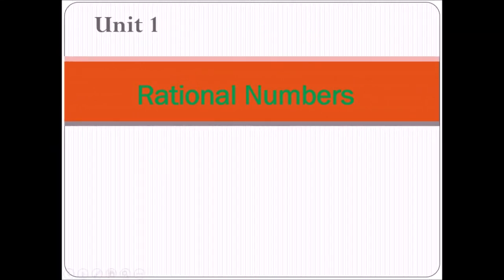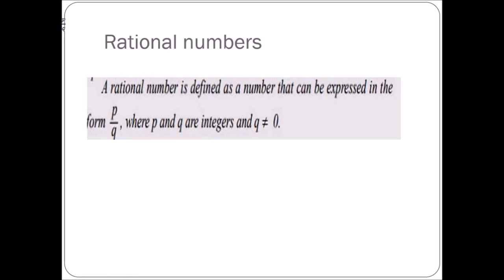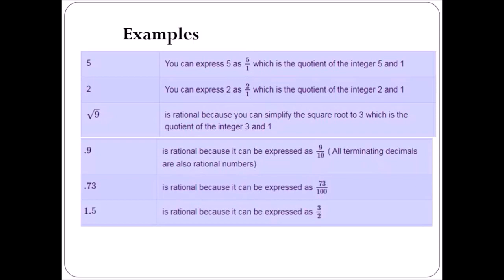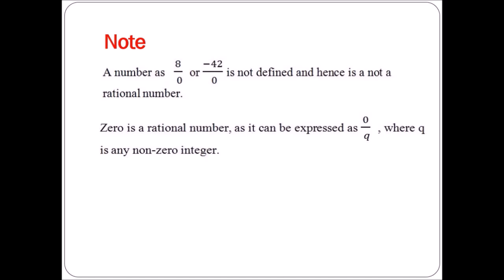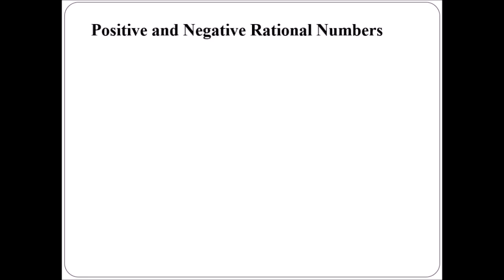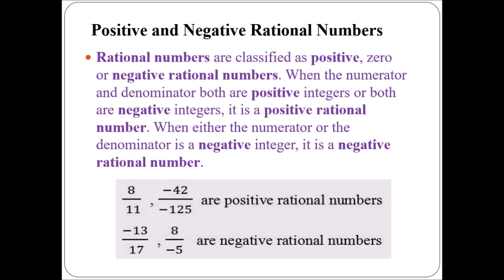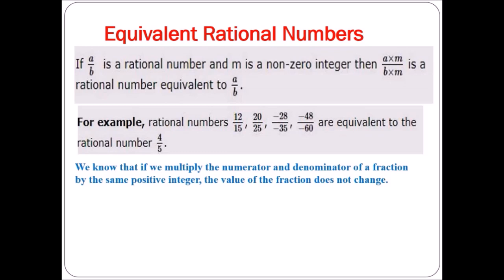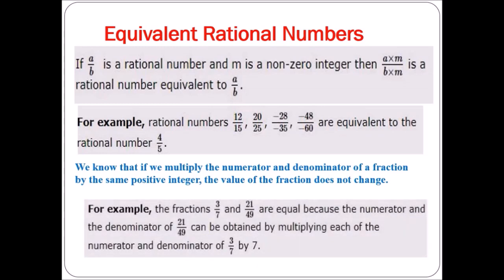Class 8 Mathematics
Unit-1 Rational Numbers